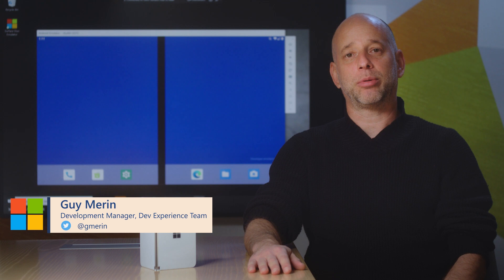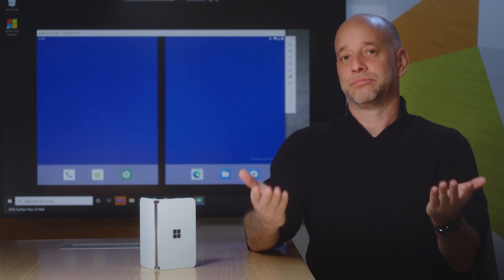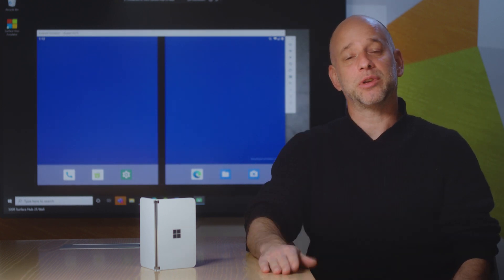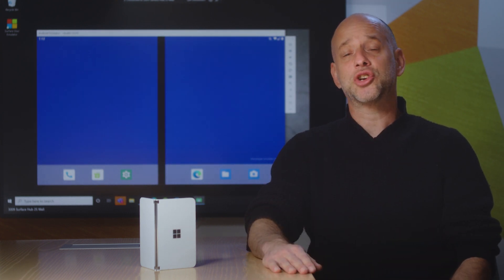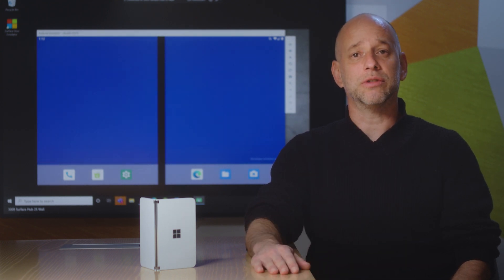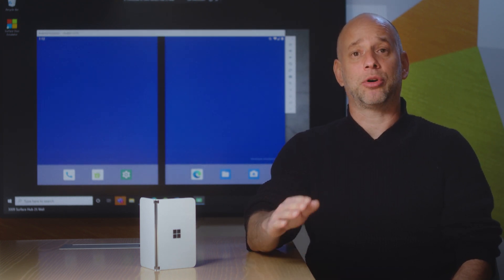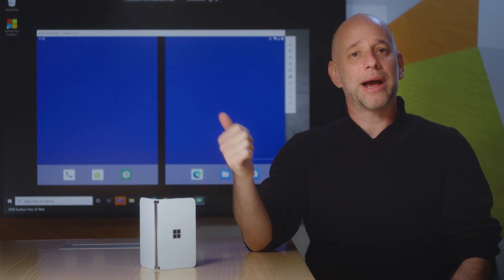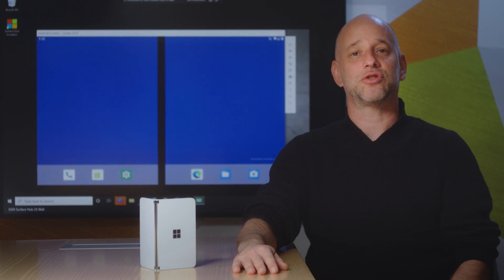What capabilities does the emulator have | One Dev Question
In part three of this series, Guy Merin, @gmerin, shares about the Surface Duo emulator.